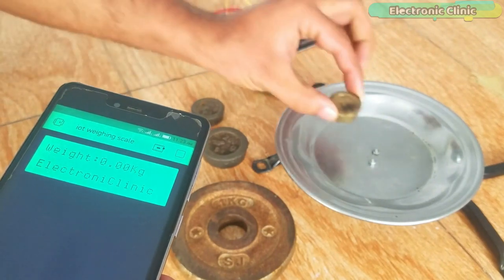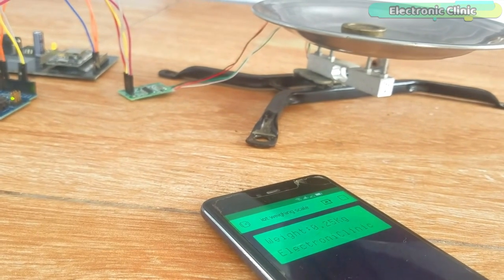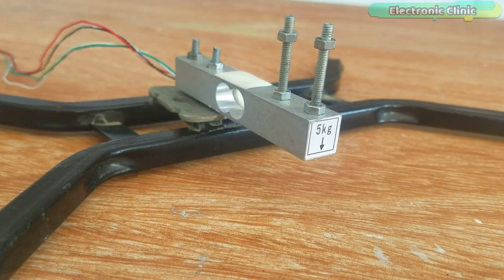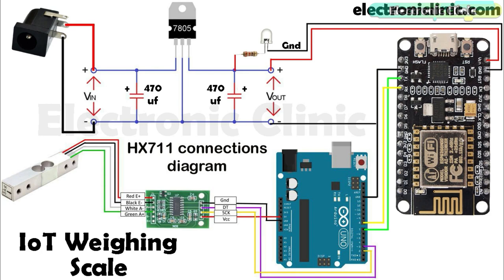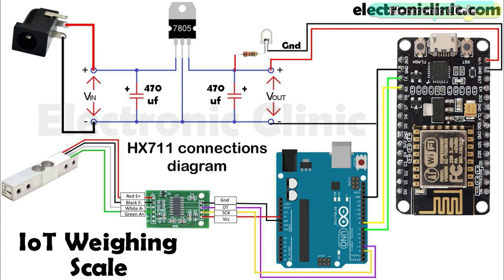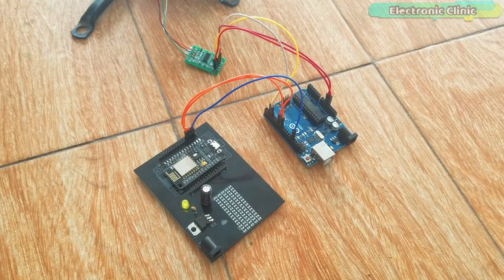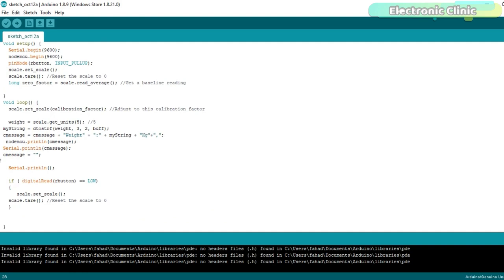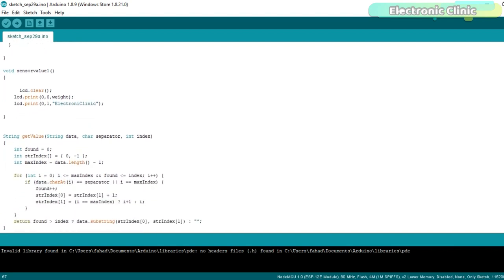DIY IoT Weighing Scale using HX711 Load Cell, Nodemcu ESP8266, Arduino, & Blynk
In today’s episode, you will learn how to make an IoT Weighing Scale using Hx711 24 bit analog to digital converter, a 5Kg Load Cell or Strain Gauge, Nodemcu ESP8266 WIFI Module, Arduino, and a cell phone application designed in Blynk.  Later in this tutorial, I will explain why I am using Arduino with the Nodemcu ESP8266 Wifi Module. With this DIY low-cost IoT Weighing Scale, you can measure and monitor weights from anywhere around the world. For the demonstration purposes, I am using some known weights 50 grams, 100 grams, 200 grams, and 1 Kg.
This is my 3rd video on the HX711 and load cell which explains how to use the Wifi technology to make an IoT based Weighing Scale. While in my previous two tutorials, I explained the basics, like for example what is HX711, Soldering, Interfacing and the Load Cell or Strain Gauge calibration. I highly recommend you should watch my previous two tutorials and then you can resume from here because this episode is entirely based on my previous two tutorials. I will modify the previous program and I will also explain how to establish the Serial communication between the Arduino and Nodemcu ESP8266 Wifi module and then how to display the weight information on the 16x2 LCD widget.

Arduino Nano USB-C Type ( recommended):

HX711 Breakout Board:

Nodemcu ESP8266 WiFi Module:

LM7805 Voltage Regulator:

470uf capacitor:

330-ohm resistor:

DC Female Power Jack:

Female Headers:

Male Headers:

Other Must-Have Tools and Components:

Top Arduino Sensors:

Top Oscilloscopes

Variable Supply:

Digital Multimeter:

Top Portable drill machines:

Jumper Wires:

3D printers:

CNC Machines:

Electronics Accessories:

Hardware Tools: